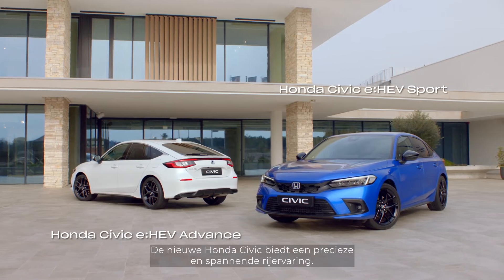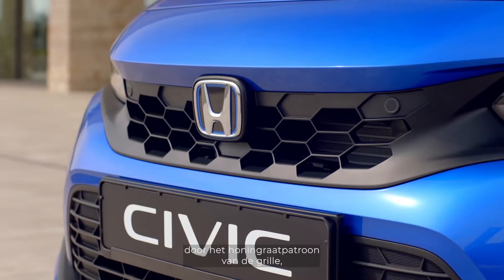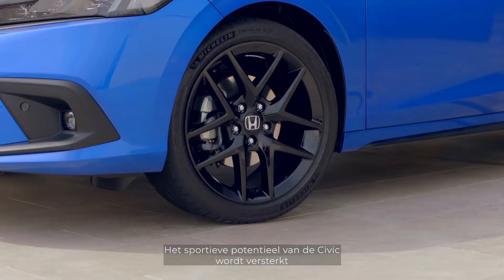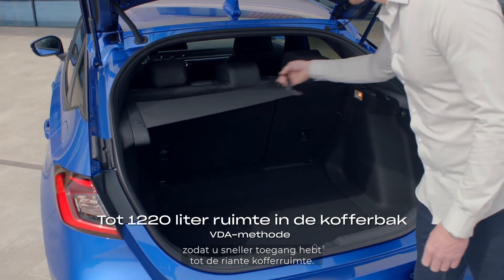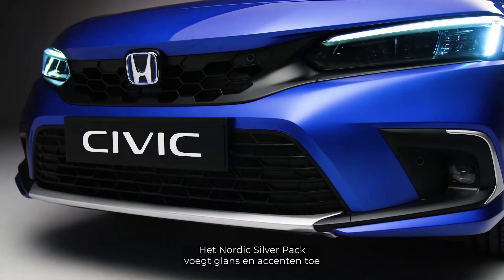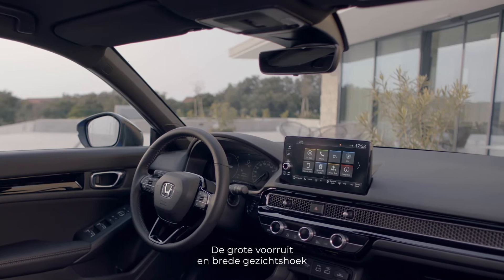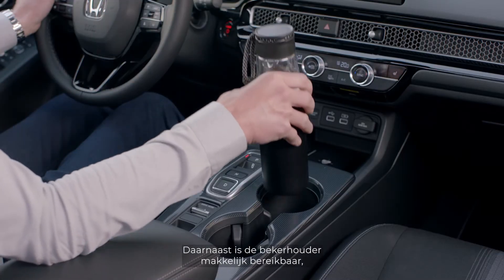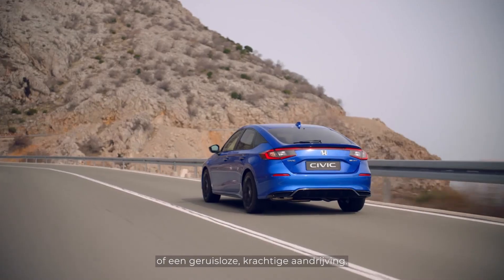Honda Civic e:HEV Exterieur en Interieur Design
Ontdek hier alles rond de gloednieuwe Civic e:HEV hybride!